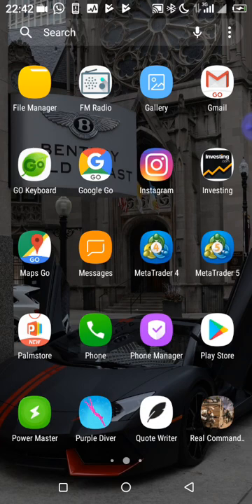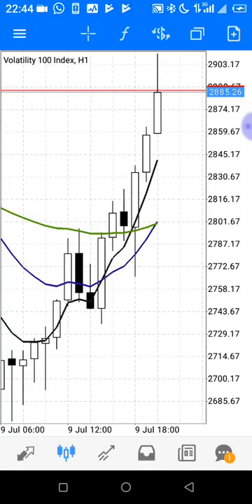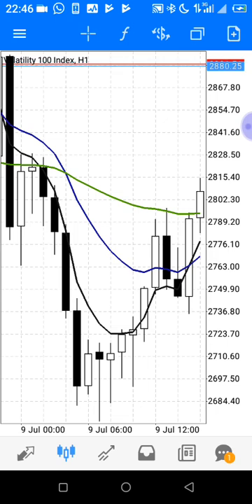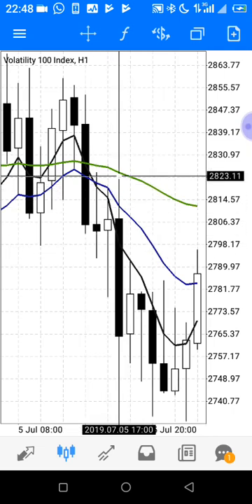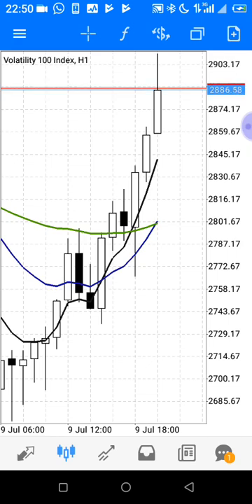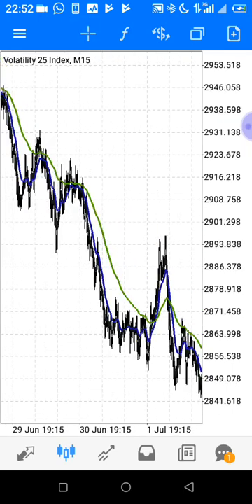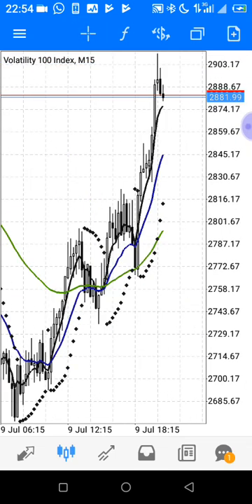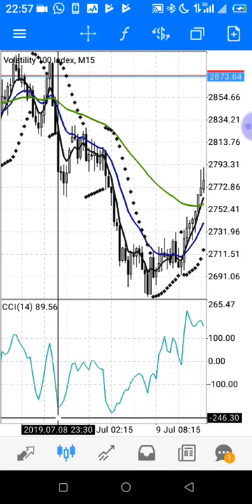Winning Trading Strategy Explained !!! (Forex and Volatility Trading)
Indicators used:
EMA 5
EMA 15
EMA 60
Parabolic SAR
Commodity Channel Index